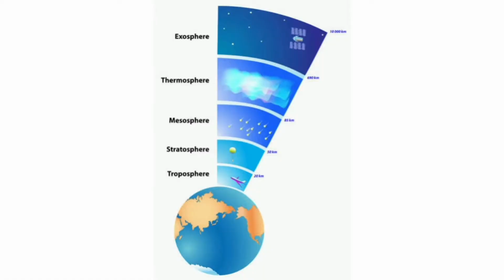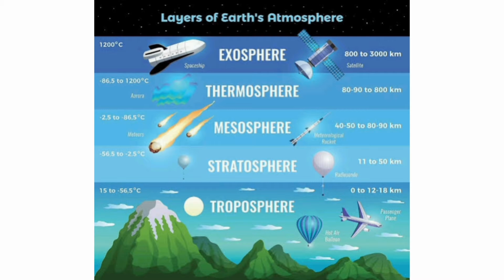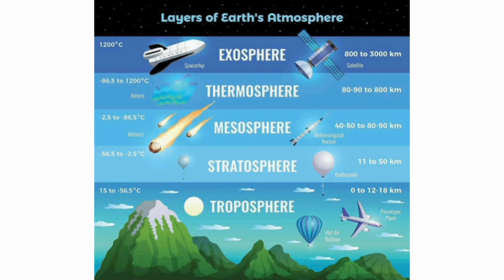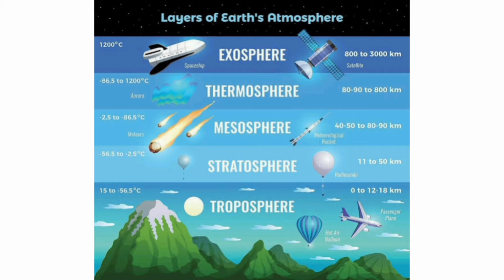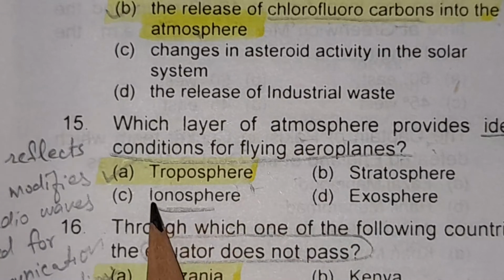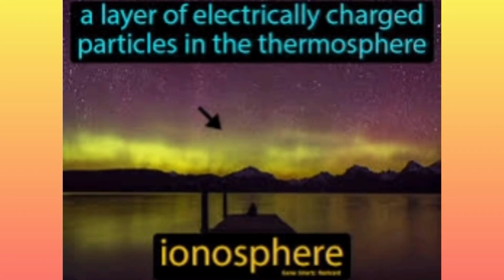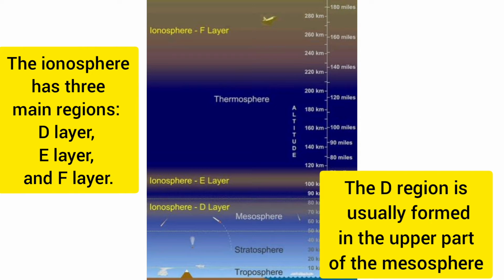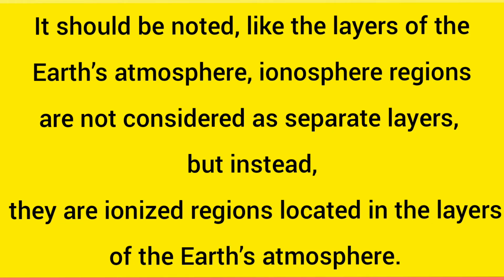11-20 Questions of General Geography of the World | General Knowledge for Competitive Exams.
Subtitles are available in 9 different languages:  English, French, Spanish, Turkish, Russian, Hindi, Arabic, Chinese and Japanese.

General knowledge is information that has been accumulated over time through various mediums. It excludes specialized learning that can only be obtained with extensive training and information confined to a single medium. General knowledge is an essential component of crystallized intelligence.